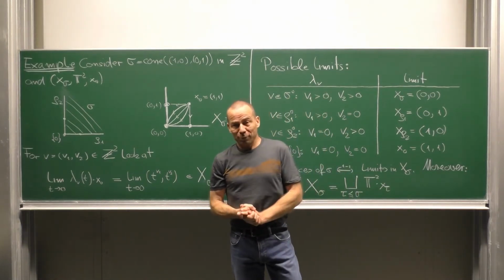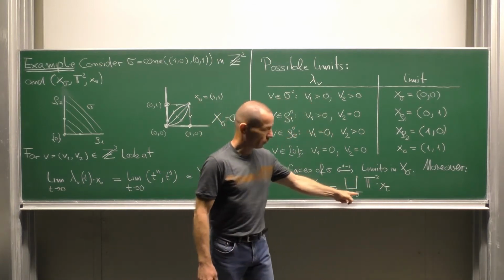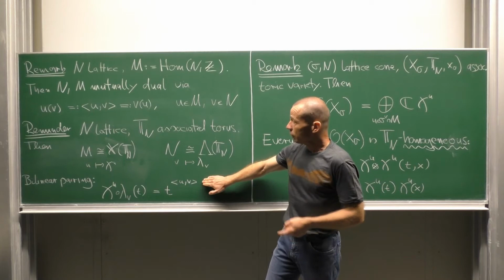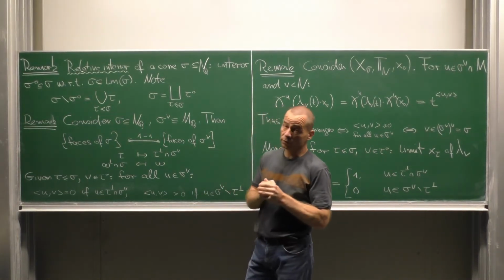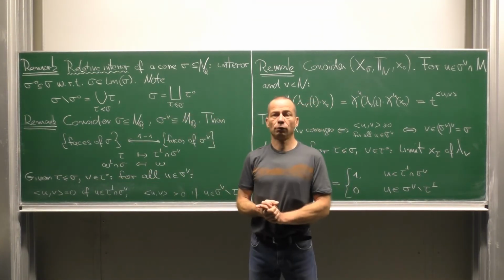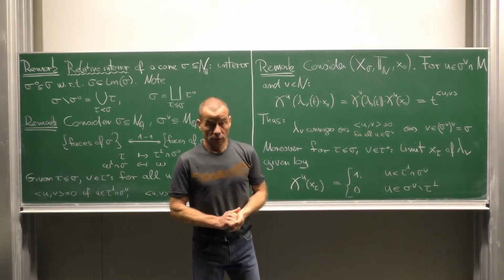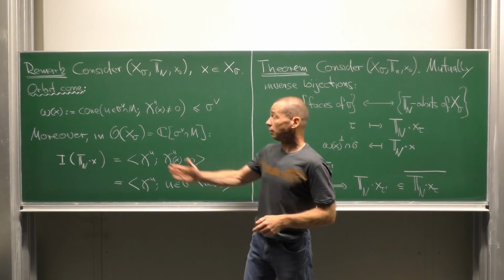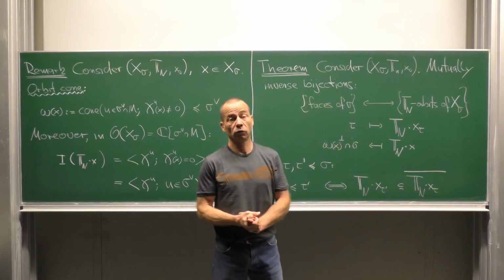The orbit decomposition in the affine case